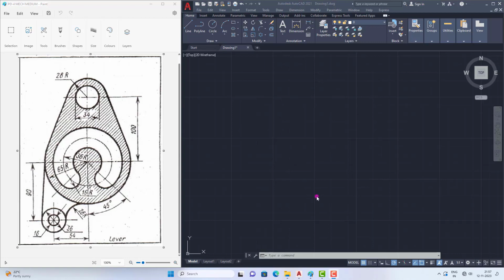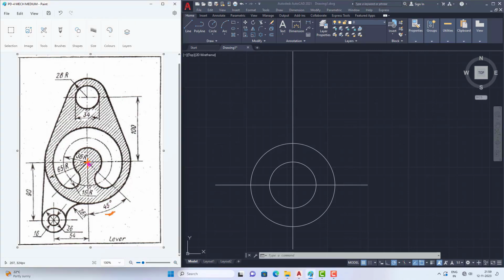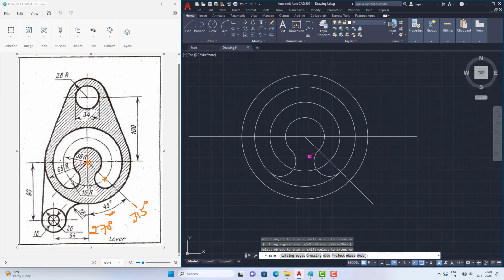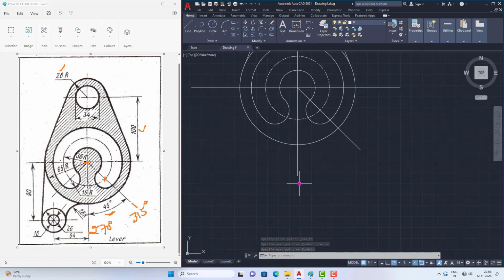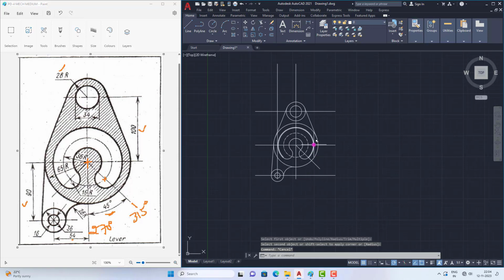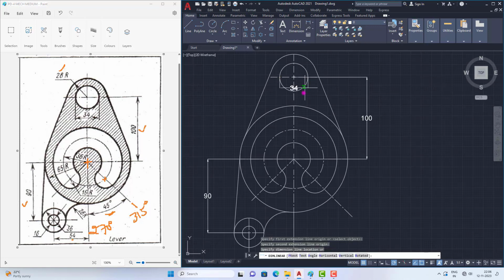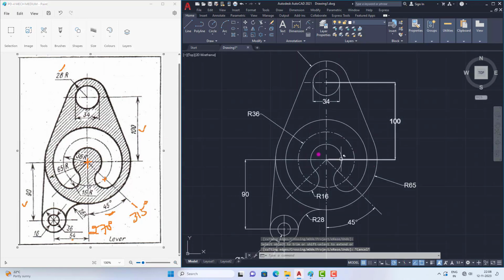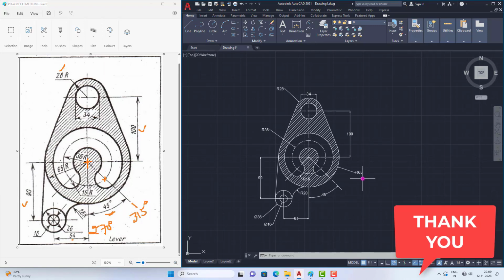|| TUTORIAL-52 || ON MEDIUM LEVEL OF MECHANICAL PRACTICE DRAWING IN AutoCAD || IN ENGLISH ||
# MEDIUM LEVEL OF MECHANICAL PRACTICE DRAWING-IV IN AutoCAD # IN  ENGLISH # DESIGN FOCUS # CAD CAM CAE TUTORIALS #